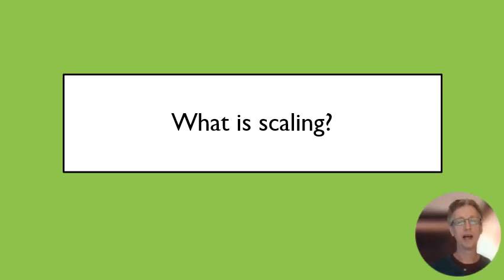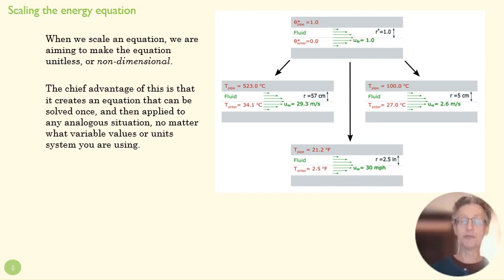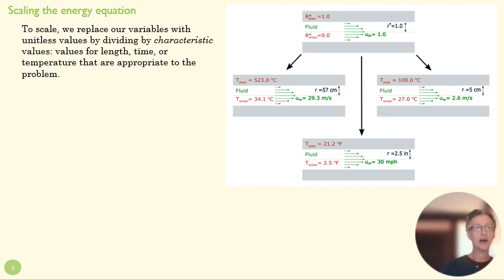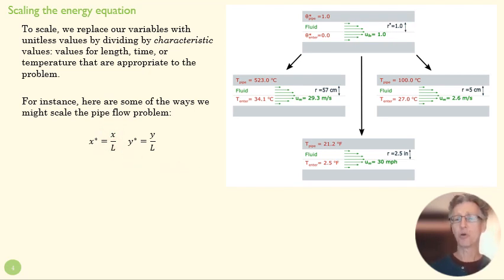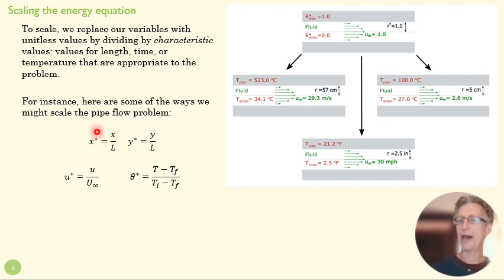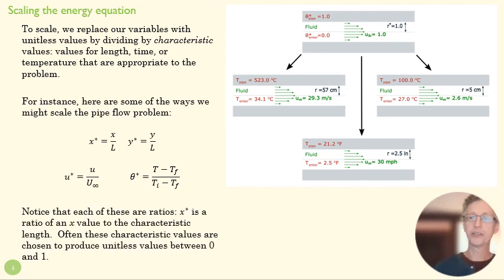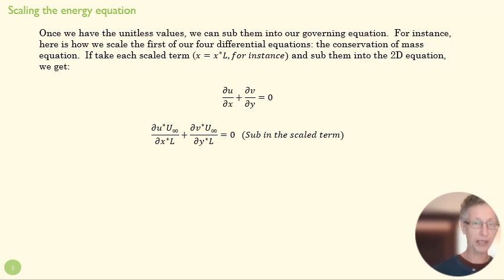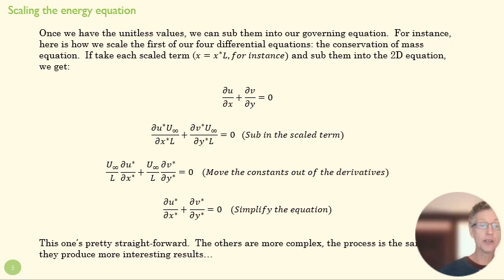What is scaling